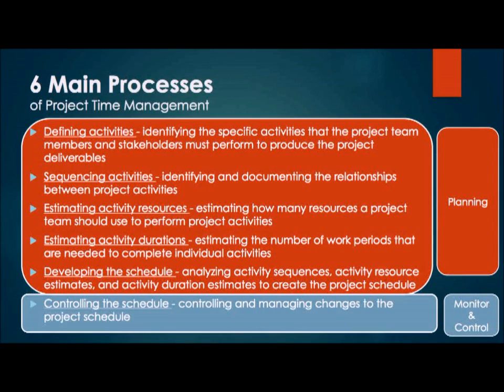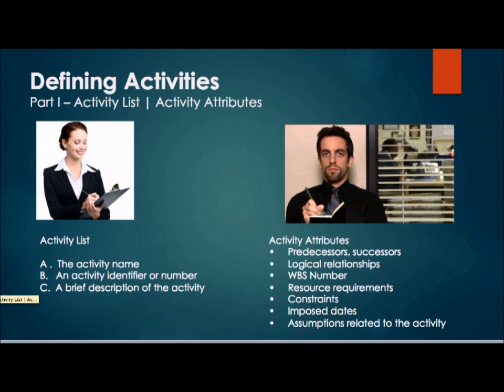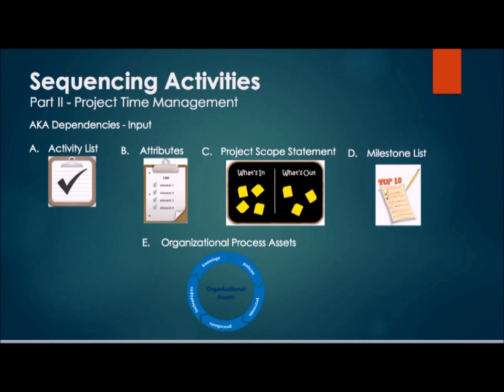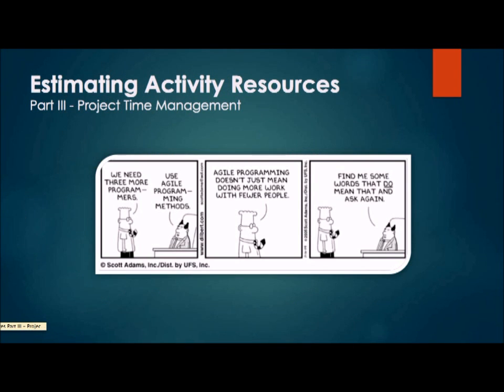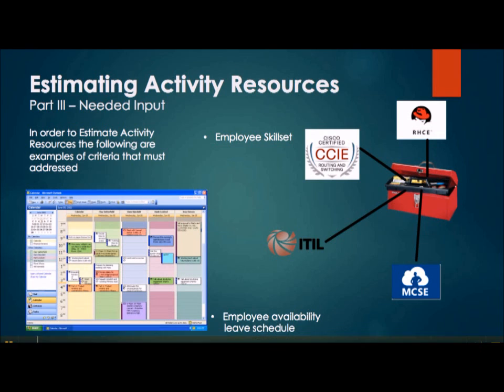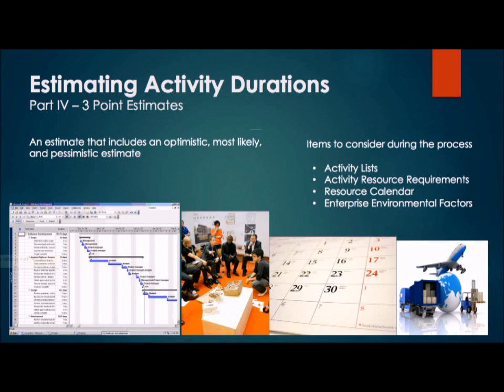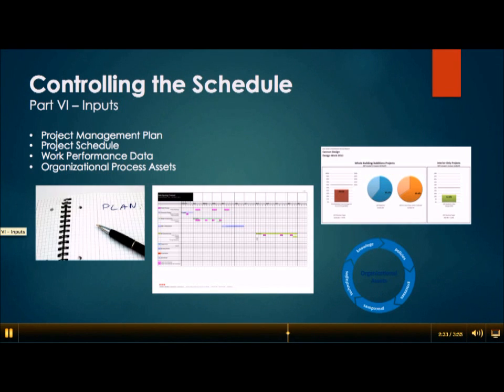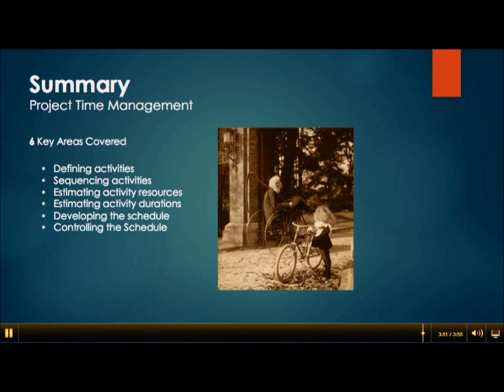IST 302 Team 06 Summer 2013 PSU